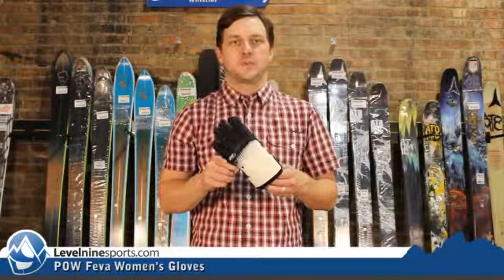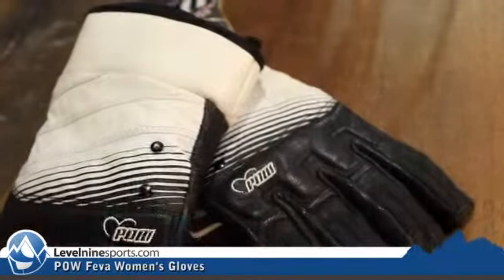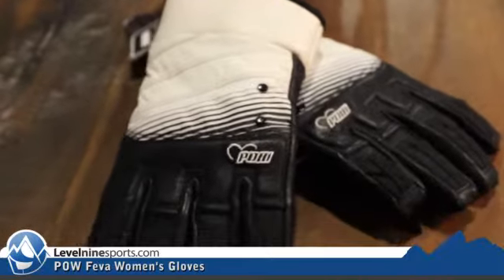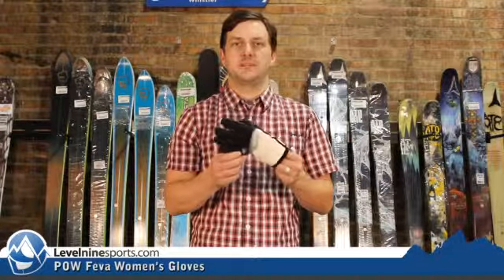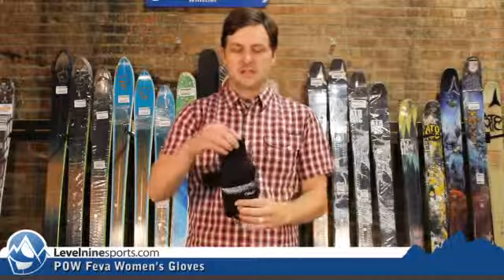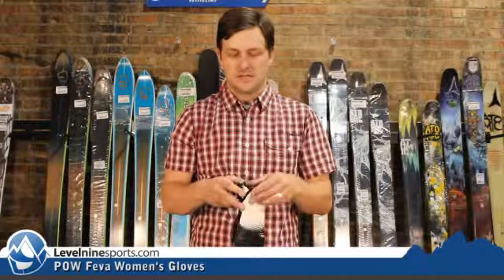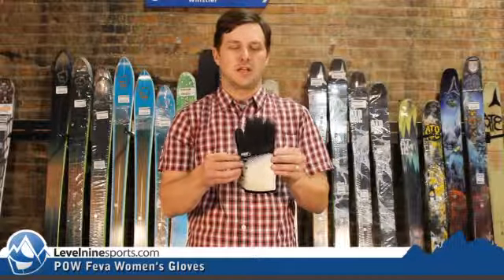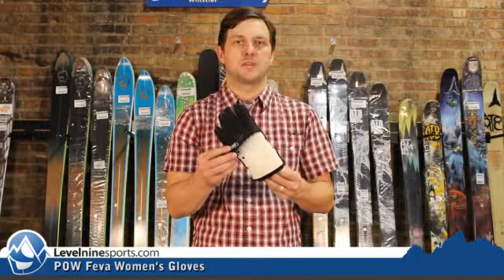POW Feva Women's Gloves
Sleek lines and leather construction might confuse some that are
looking for a technical glove, but really, this glove is awesome when
the weather turns foul. A Hipora insert makes the Pow Feva highly
waterproof, which directly translates to people having a good time
while sliding at their favorite resort. The low profile cuff is
designed to go under the jacket cuff for the new school look that is so
popular right now.